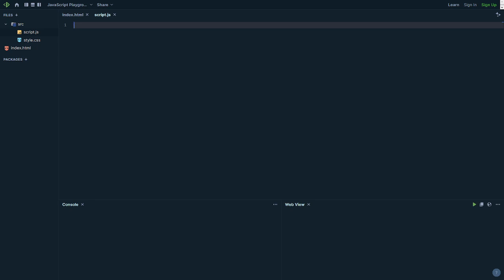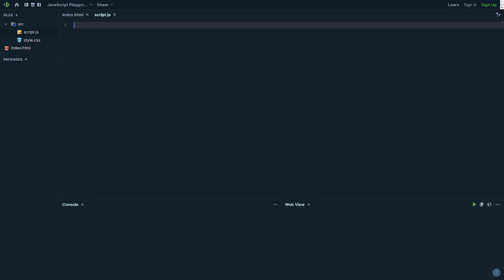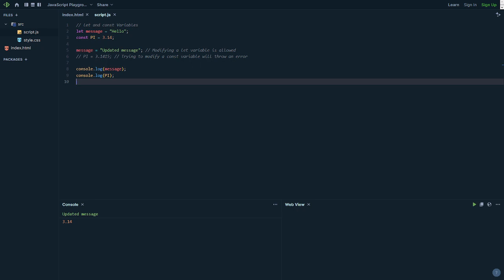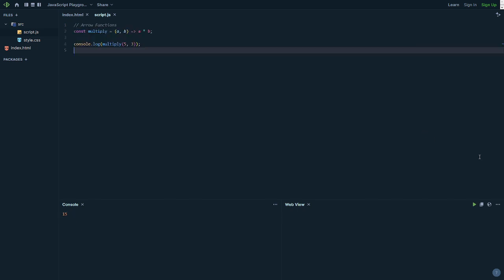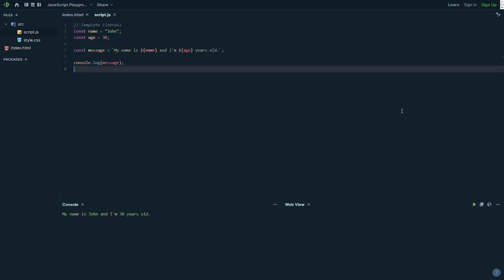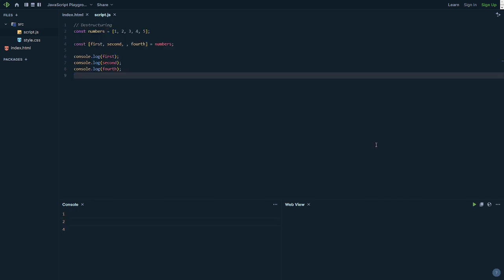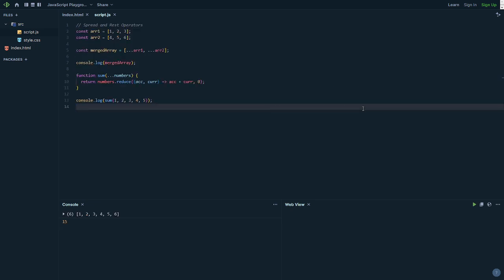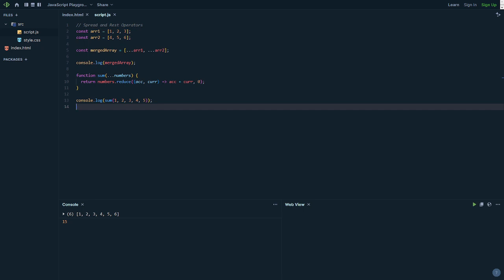Intro to JS: ES6 and Modern JavaScript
In this video tutorial, we'll take a deep dive into ES6 (ECMAScript 2015) and explore the latest features that have transformed the world of JavaScript development. We'll cover essential concepts such as let and const variables, arrow functions, template literals, destructuring, spread and rest operators, and much more. With step-by-step code examples and thorough explanations, you'll gain a solid understanding of modern JavaScript syntax and be ready to leverage these powerful features in your own projects. Let's get started on our journey to master ES6 and write more efficient and expressive JavaScript code.